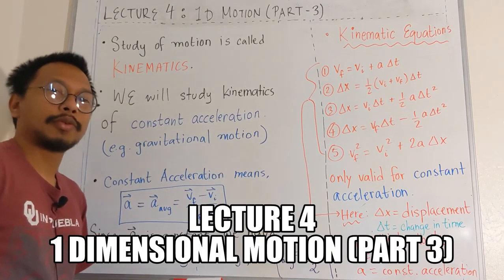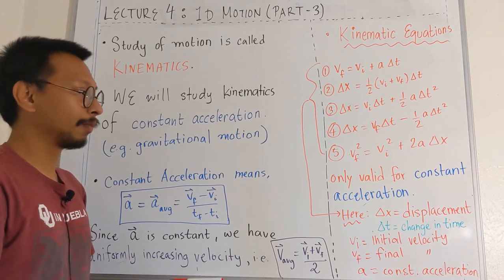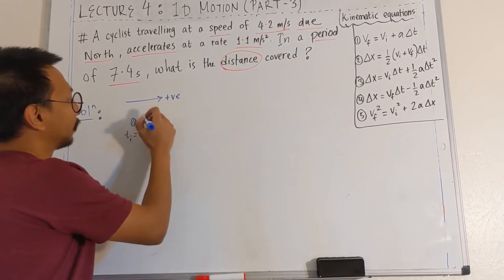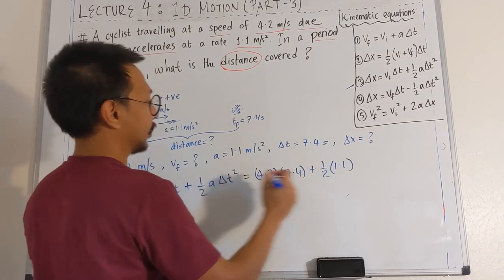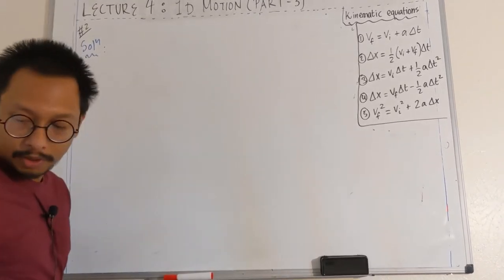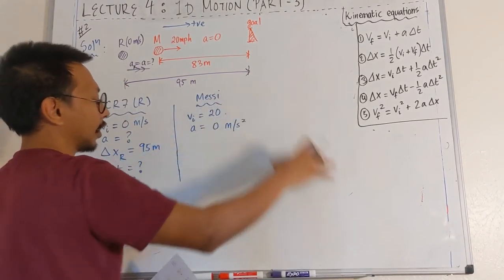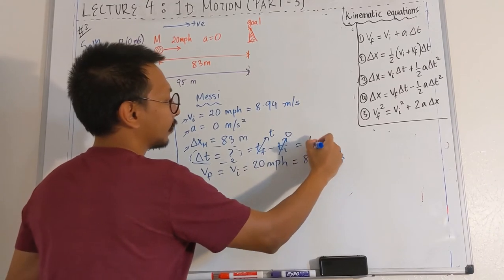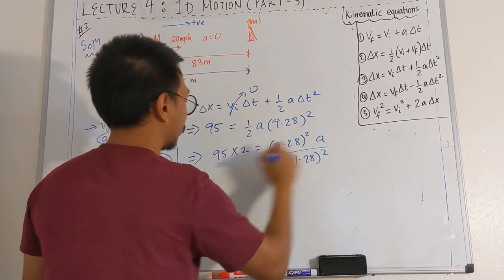Lecture 4 - One Dimensional Motion (Part 3)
We finally delve into the holy grail of basic kinematics: the equations of motion for constant acceleration. We derive the equations in a brief manner just to understand where everything is coming from. Then we move on to applying the equations of motion to real world physics problems!